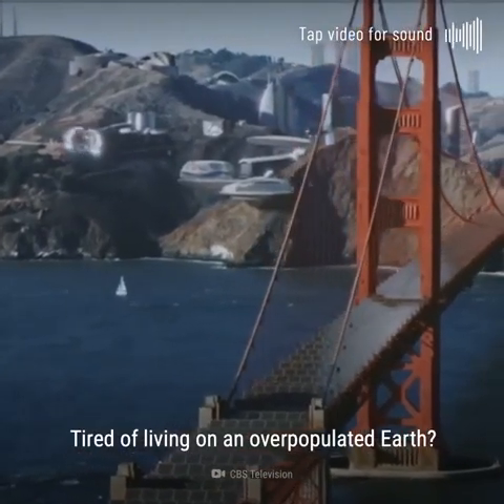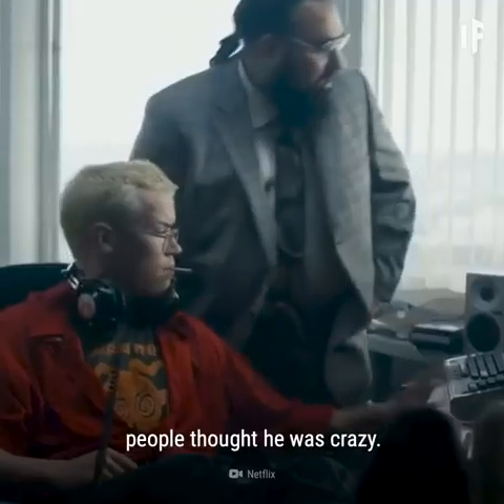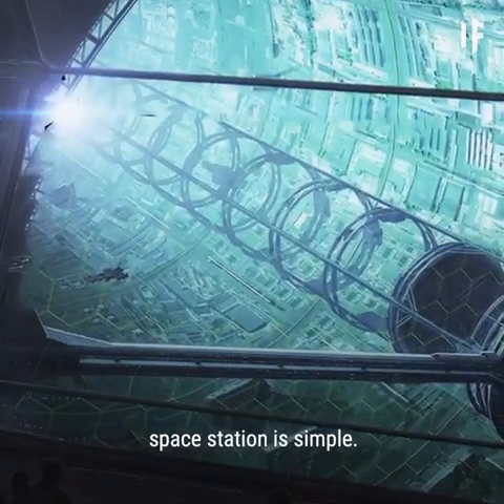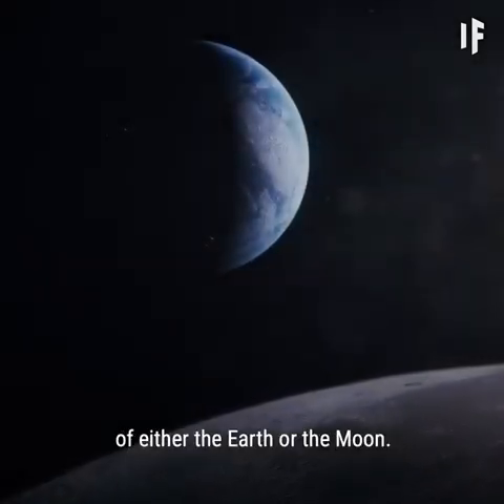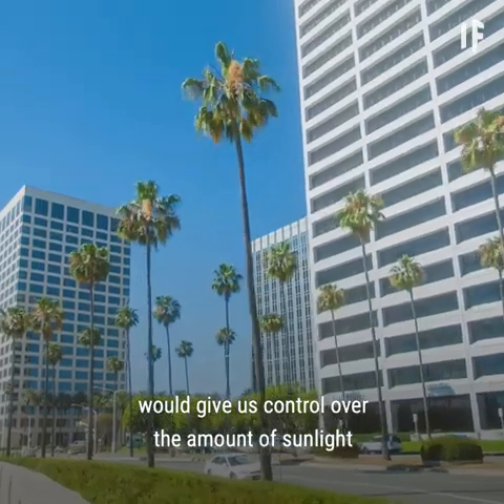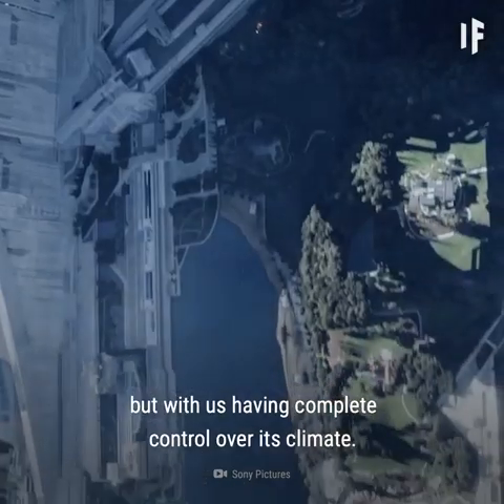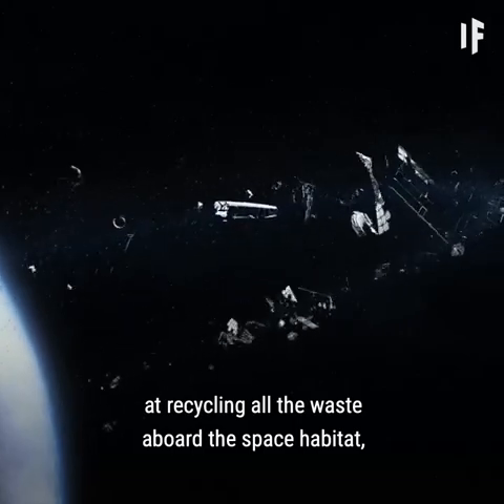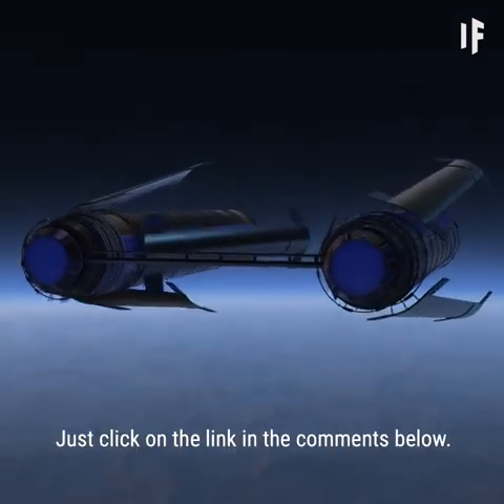What if we bulid a city in the space